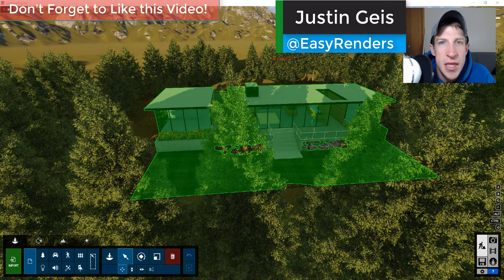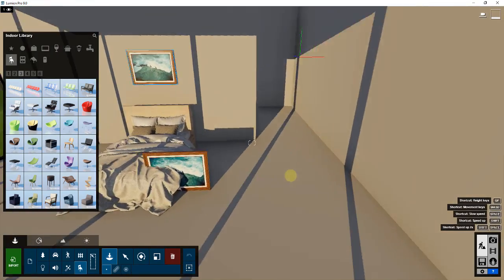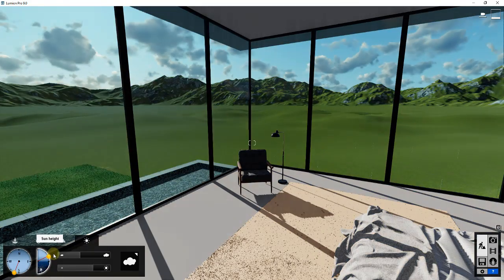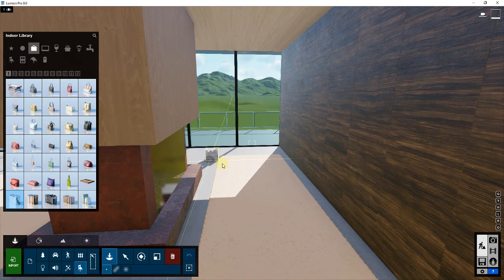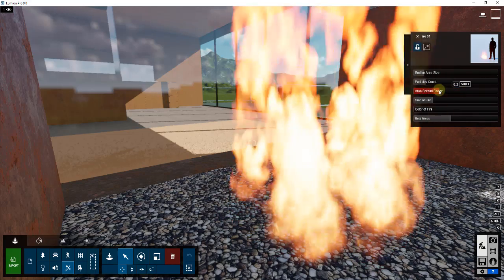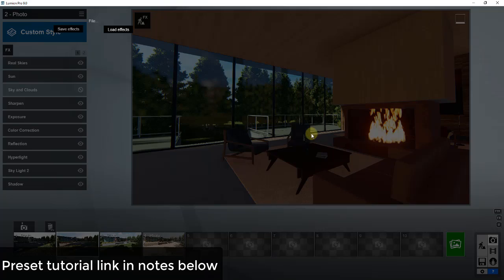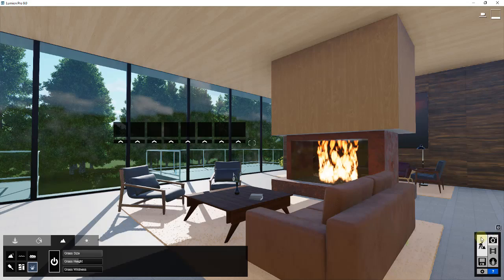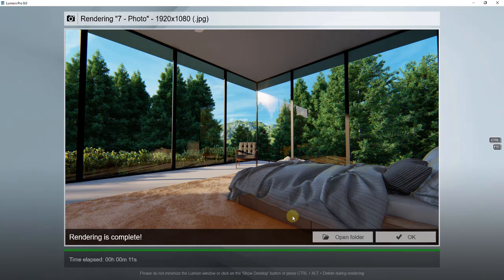PHOTOREALISTIC RENDERING from SketchUp Model in Lumion 9 (EP 4) - Furnishings and Rendering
In this video, we add furnishings to our Lumion rendering using the built-in library of Lumion furnishings! In addition, we also take a look at our settings for our final rendering export. Settings that the export is based on can be found in the video linked below.